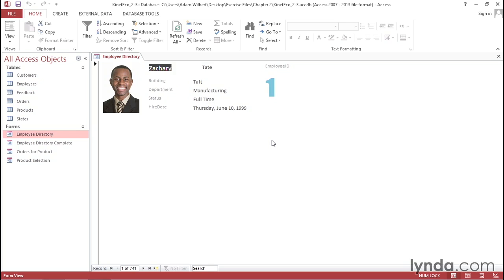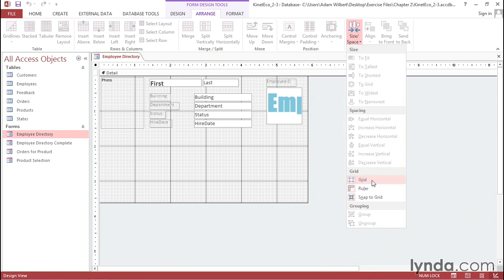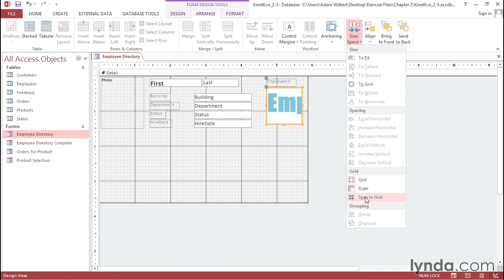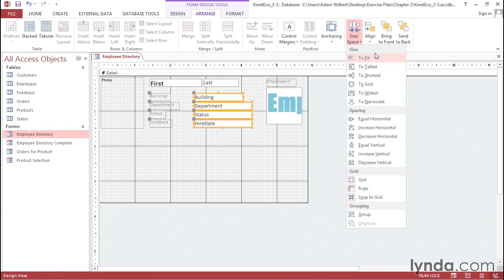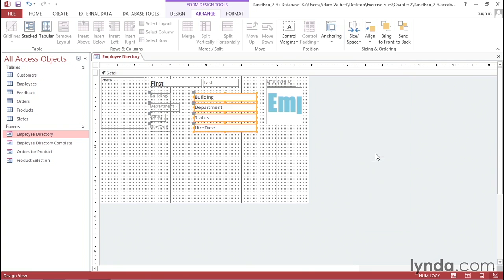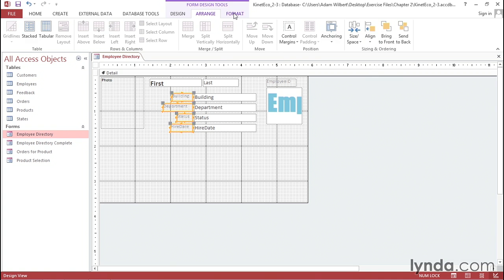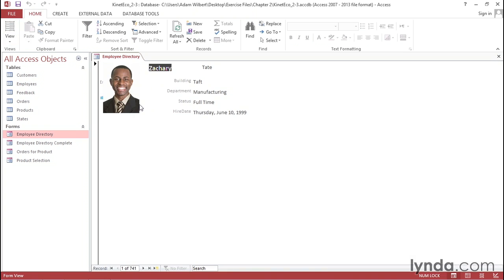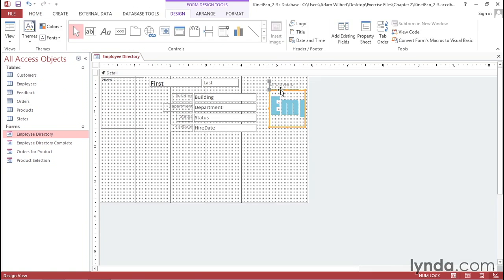11 Aligning controls